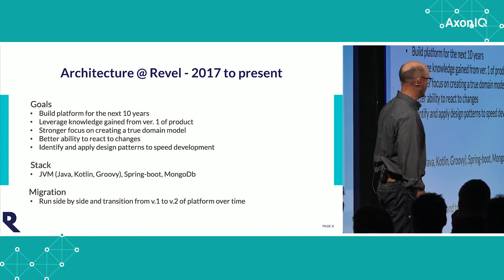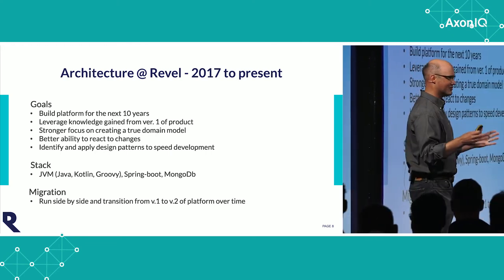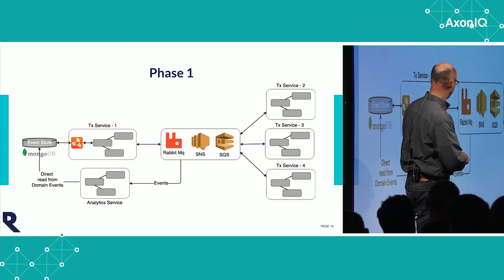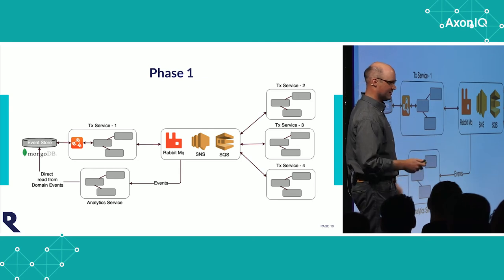Ben Runchey - Why and how we moved from a monolith to Microservices and Event Sourcing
Learn more about making the move to microservices using Axon and Axon Server.